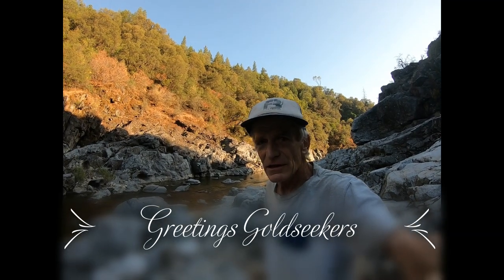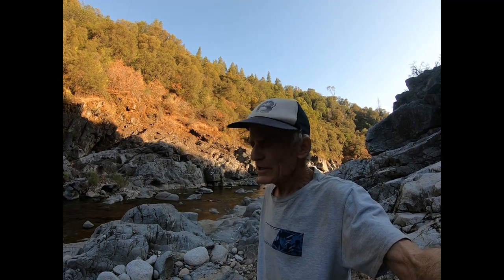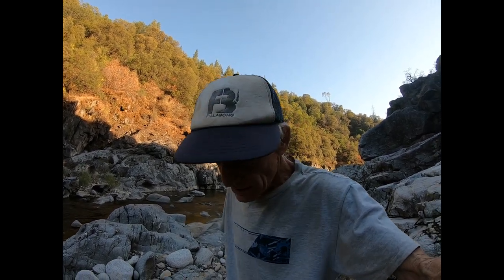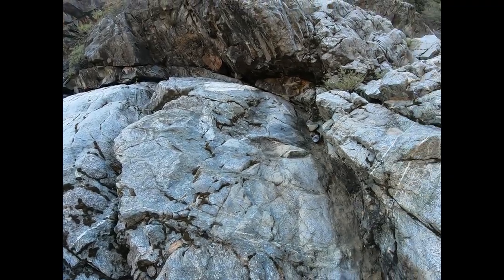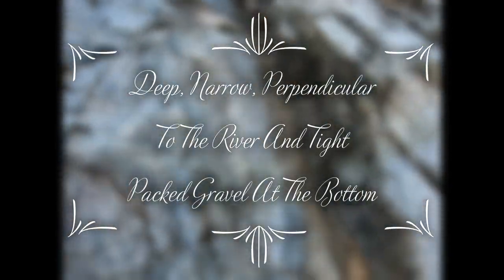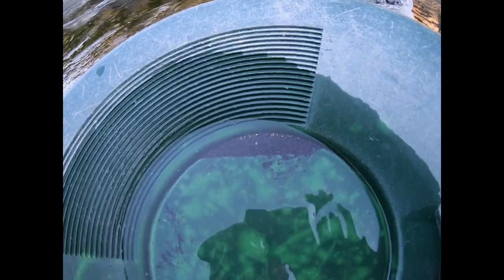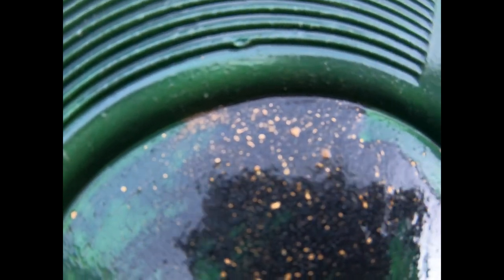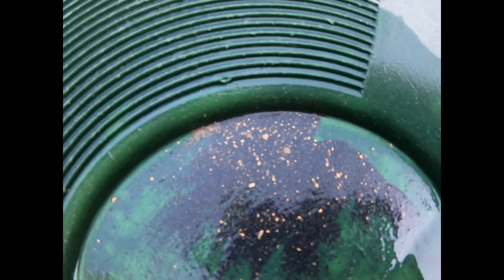Yuba River Gold - Episode 53 - A Nice Pan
We can't retire on it.  However, this last pan of the day produces a constellation of shiny little flakes as we obey the first rule of gold mining: "You have to mine where the gold is."